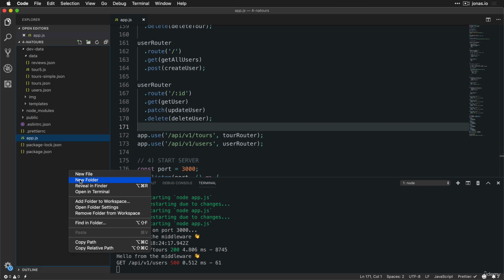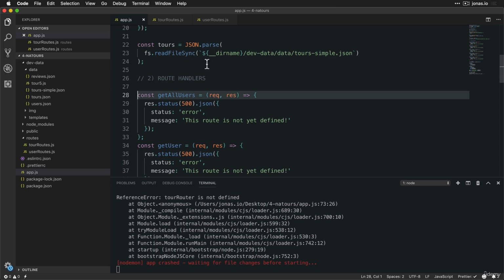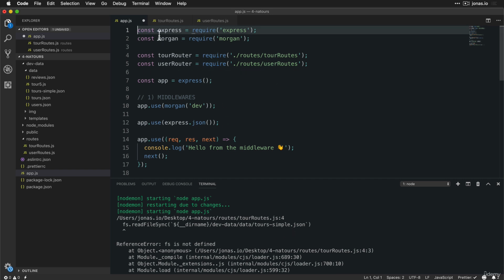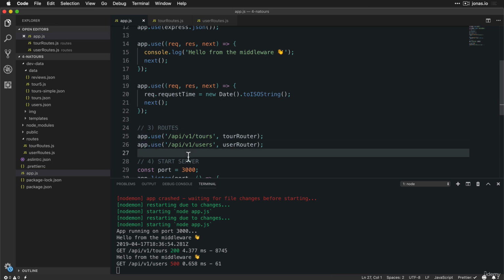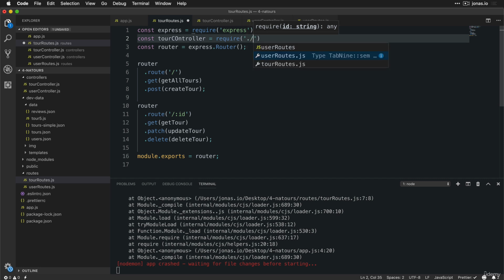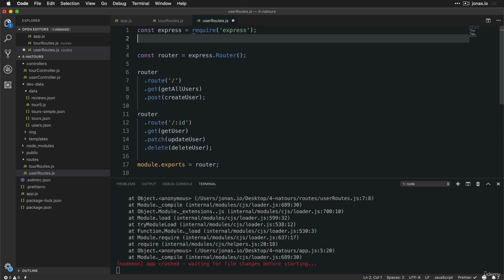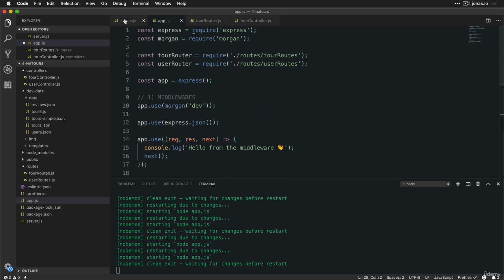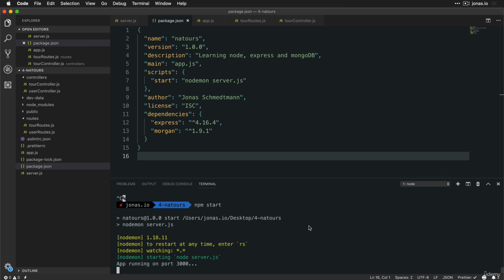62 A Better File Structure